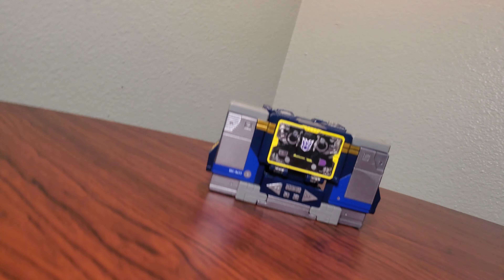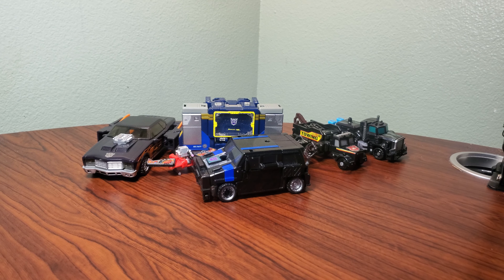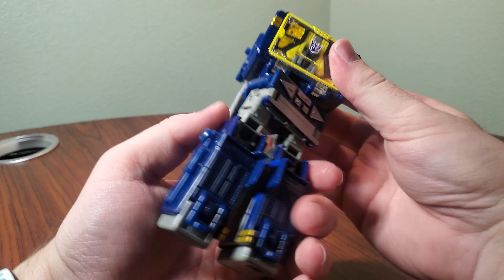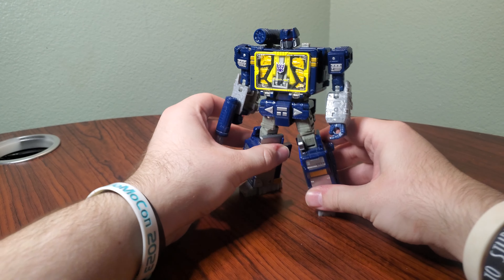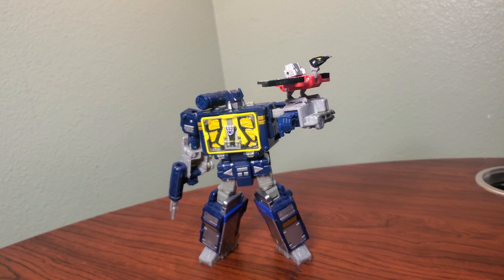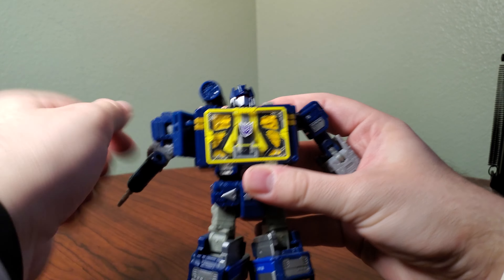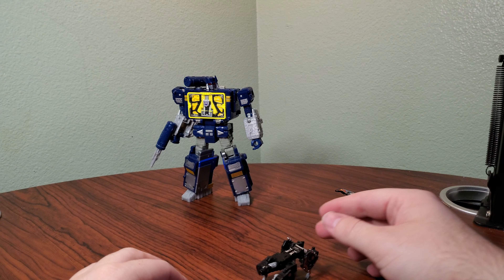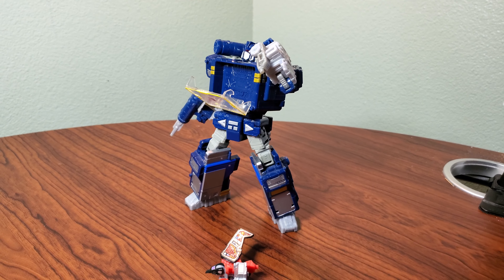Soundwave Review! | Transformers Netflix WFC Trilogy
Hi!

This channel and all of its videos are not “directed to children” within the meaning of Title 16 C.F.R. § 312.2 and are not intended for children under 13 years of age. Bots_Obsession and its owner(s), agents, representatives, and employees do not collect any information from children under 13 years of age and expressly deny permission to any third party seeking to collect information from children under 13 years of age on behalf of Bots_Obsession. Any data collection is done illegally and without your approval.